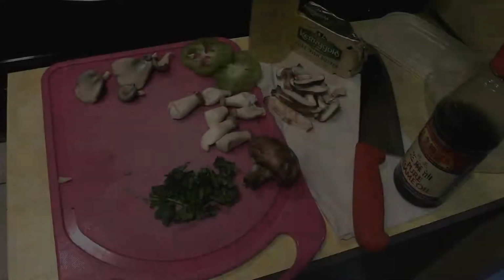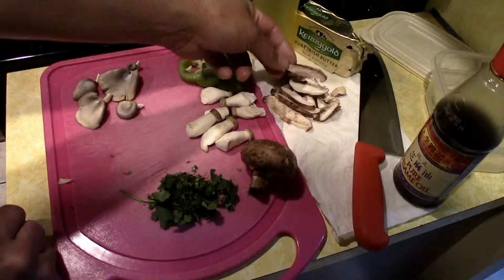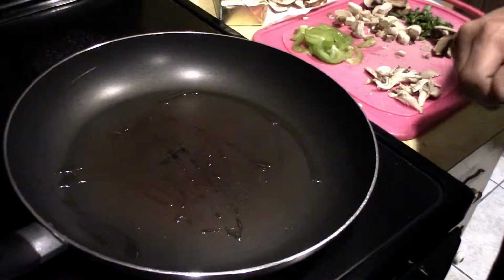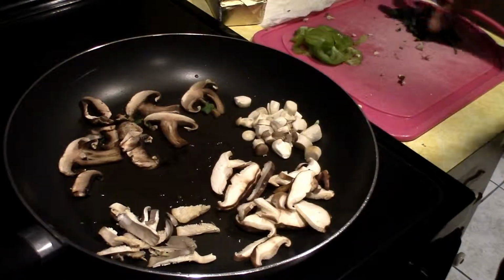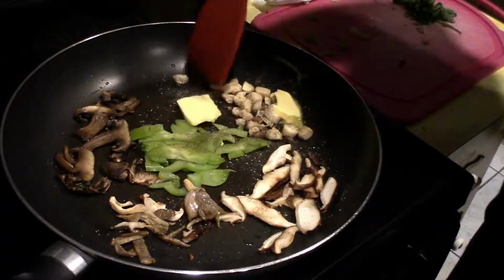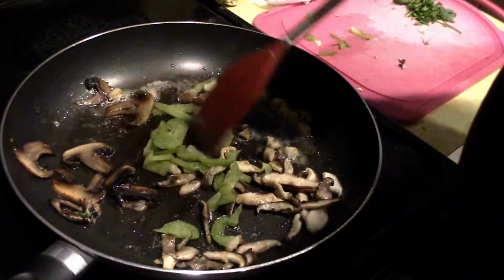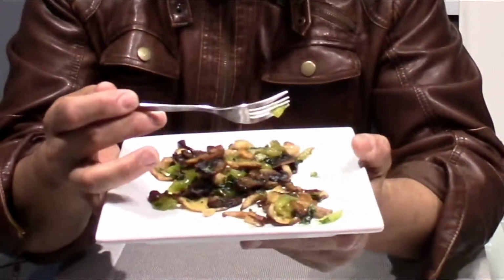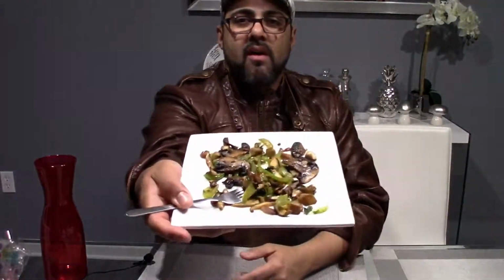How to cook Oyster Mushrooms, Shiitake and King Oysters: Mycogio Style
In this video you can enjoy the way that mycogio cooks his mushrooms. At the same time you can see the progress of the oyster mushrooms grown test.